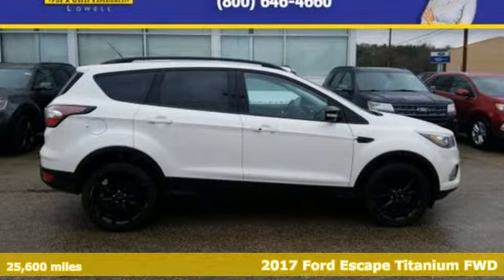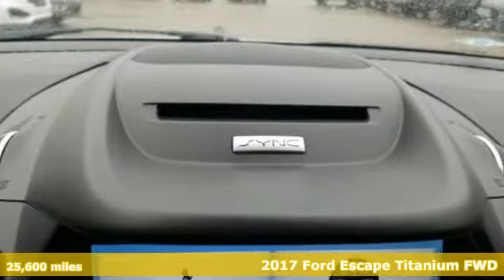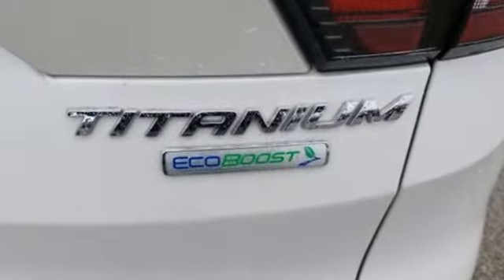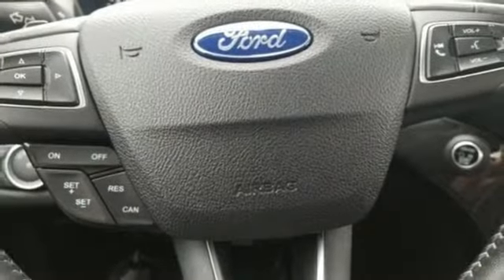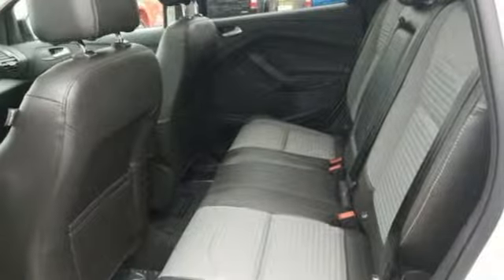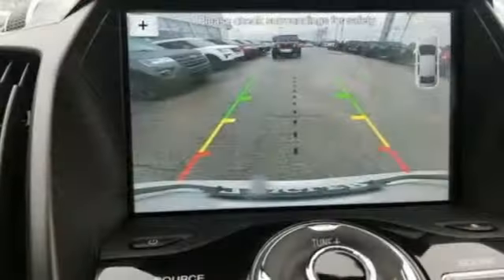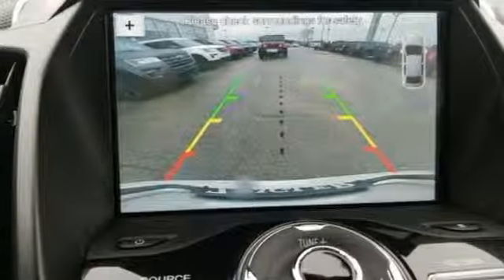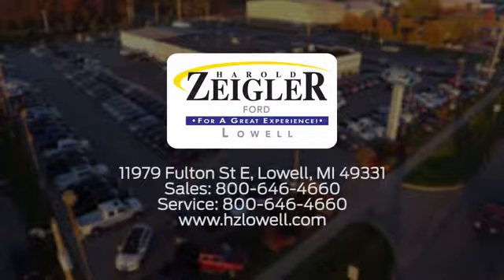2017 Ford Escape Grand Rapids MI Lansing, MI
Year: 2017
Make: Ford
Model: Escape
Trim: Titanium
Engine: EcoBoost 1.5L I4 GTDi DOHC Turbocharged VCT
Transmission: 6-Speed Automatic
Color: White
Interior: Charcoal Black
Mileage: 25600
Stock #: L15838
VIN: 1FMCU0JD6HUA60531
White Platinum Metallic Tri-Coat 2017 Ford Escape Titanium 300A-PANO-19" BLK ALLOYS FWD 6-Speed Automatic EcoBoost 1.5L I4 GTDi DOHC Turbocharged VCT LEATHER, ONE OWNER, ACCIDENT FREE AUTOCHECK, PANORAMIC MOONROOF, 19" BLACK ALLOY WHEELS, Escape Titanium 300A-PANO-19" BLK ALLOYS, 4D Sport Utility, EcoBoost 1.5L I4 GTDi DOHC Turbocharged VCT, 6-Speed Automatic, Charcoal Black w/Heated Leather-Trimmed Buckets w/60/40 Rear Seat, Black Beltline Molding, Black Roof-Rack Side Rails, Equipment Group 300A, Front & Rear Gloss-Black Painted Skid Plates, Gloss Black-Painted Sideview Mirror Caps, Gloss Black-Painted Upper Grille Bars & Plinth, Halogen Projector Headlamps w/Black Bezel, LED Tail Lamps w/Black Bezel, Panoramic Vista Roof, Partial Leather Sport Buckets w/60/40 Rear Seat, Titanium Sport Appearance Package, Wheels: 19" Ebony Black Prem Painted Alum Wheels.brbrRecent Arrival! 23/30 City/Highway MPGbrbrAwards:br * 2017 KBB.com 10 Best SUVs Under $25,000 * 2017 KBB.com Brand Image Awards * 2017 KBB.com 10 Most Awarded BrandsbrAt Zeigler Ford, Home of the BEST PRICE GUARANTEE & GUARANTEED FINANCING, we take pride in treating our customers like family, ensuring that your experience is one that you will never forget. Every vehicle has been through a 172 point safety inspection completed by a certified technician and fully detailed. Pre-Owned Ford Vehicles 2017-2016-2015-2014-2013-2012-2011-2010 Ford Escapes, Fusions, Focus, Edges, Flex, F- Series, Heavy Duty Diesel Trucks and more For sale. We are proud to service customer's saving you time & money on any New or Pre-owned vehicle! See dealer for complete details, dealer is not responsible for pricing errors, all prices, plus tax, title, plate, and doc fees. Serving Michigan and all of our surrounding cities like Grand Rapids, Lansing, Kalamazoo, Muskegon, Grand Haven, Holland, Wyoming, & including West Michigan, and anywhere in the great state of Michigan. Some of our used vehicles may be subject to unrepaired safety recalls. Check for a vehicle's unrepaired recalls by VIN Zeigler Ford-a€œFOR A GREAT EXPERIENCEa€.brbrReviews:br * Optional 2.0-liter turbocharged engine provides quick acceleration; high-tech features include Sync 3 infotainment, Apple CarPlay and Android Auto; responsive steering and carlike handling around turns. Source: Edmunds

Address:
11979 East Fulton St